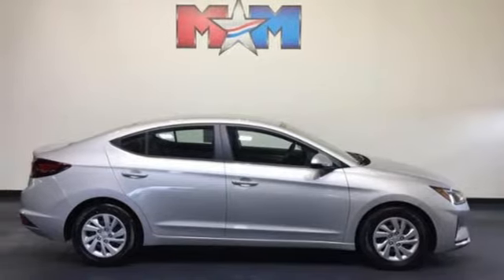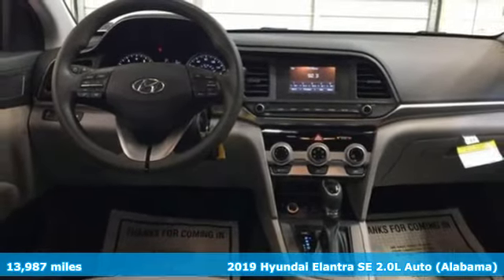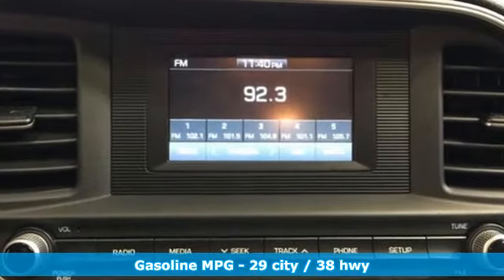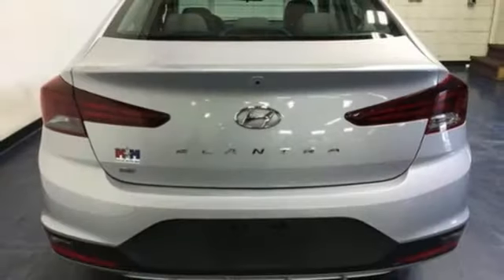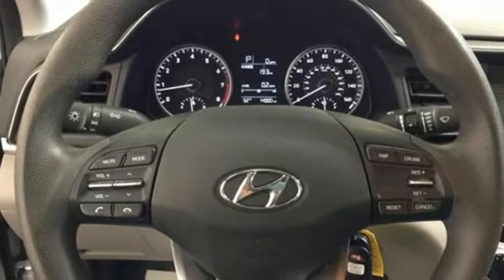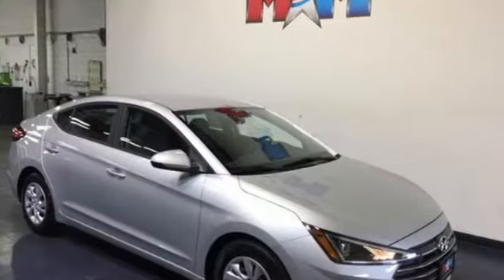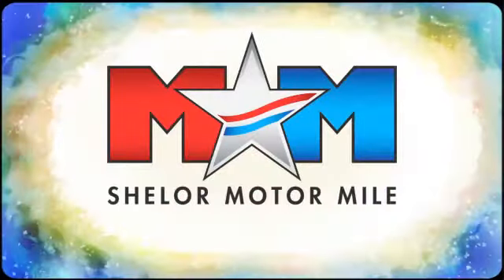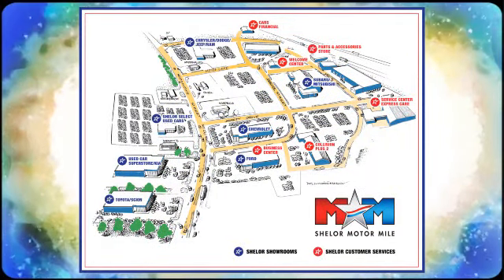Used 2019 Hyundai Elantra Christiansburg VA Blacksburg, VA X57024 - SOLD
Year: 2019
Make: Hyundai
Model: Elantra
Trim: SE Auto
Engine: 2.0L 4 Cylinder Engine
Transmission: AUTOMATIC
Color: Symphony Silver
Interior: Gray
Mileage: 13987
Stock #: X57024
VIN: 5NPD74LF6KH441514
Nice, LOW MILES - 13,987! SE trim, Symphony Silver exterior and Gray interior. FUEL EFFICIENT 38 MPG Hwy/29 MPG City! Bluetooth, iPod/MP3 Input, Back-Up Camera. CLICK NOW!br /br /KEY FEATURES INCLUDEbr /Back-Up Camera, iPod/MP3 Input, Bluetooth. MP3 Player, Remote Trunk Release, Keyless Entry, Steering Wheel Controls, Child Safety Locks. Hyundai SE with Symphony Silver exterior and Gray interior features a 4 Cylinder Engine with 147 HP at 6200 RPM*. br /br /EXPERTS RAVEbr /Edmunds.com's review says The seats are comfortable and offer a nice balance between soft and firm to help you out on longer rides.. Great Gas Mileage: 38 MPG Hwy. br /br /WHO WE AREbr /At Shelor Motor Mile we have a price and payment to fit any budget. Our big selection means even bigger savings! Need extra spending money? Shelor wants your vehicle, and we're paying top dollar! br /br /Tax DMV Fees & $597 processing fee are not included in vehicle prices shown and must be paid by the purchaser. Vehicle information and equipment is based off standard equipment as decoded from VIN and may vary from vehicle to vehicle.br / Chevrolet Ford Chrysler Dodge Jeep & Ram prices include current factory rebates and incentives some of which may require financing through the manufacturer and/or the customer must own/trade a certain make of vehicle. Residency restrictions apply see dealer for details and restrictions. All pricing and details are believed to be accurate but we do not warrant or guarantee such accuracy. The prices shown above may vary from region to region as will incentives and are subject to change.